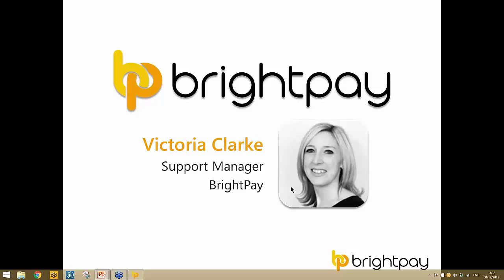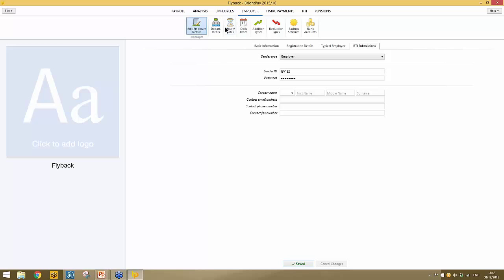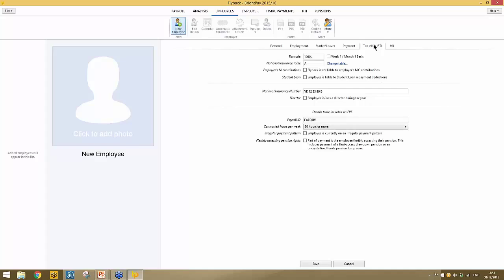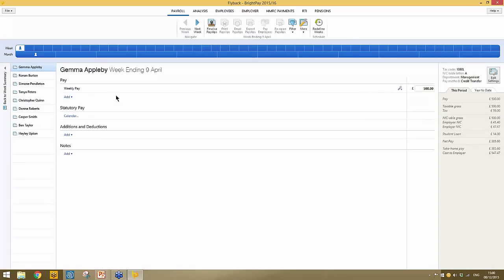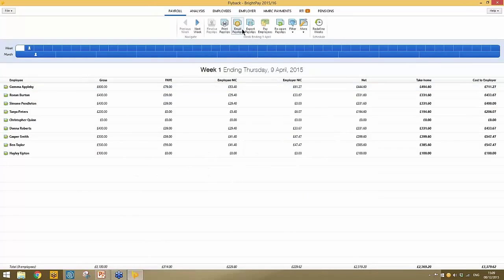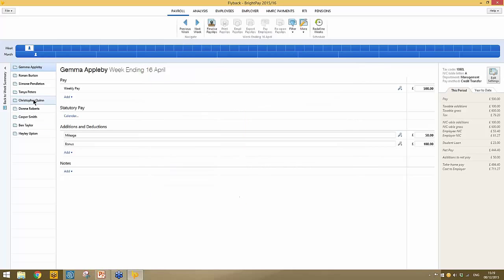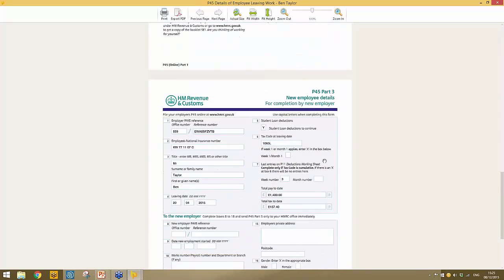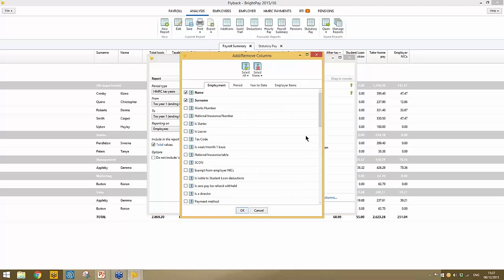BrightPay Payroll and Auto Enrolment Training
Agenda:

Payroll Set-up:
- Setting up employer details
- Setting up employees and directors

Processing Payroll
- Creating and entering pay items
- Processing pay periods and RTI returns
- Making payments to HMRC
- Analysis and reporting

Automatic Enrolment:
- Entering a staging date
- Setting up pension schemes
- Employee assessment
- Enrolling employees
- Postponement
- Opt-out requests and refunds
- Communications
- Batch processing
- Enrolment/contribution files
- Analysis & reporting